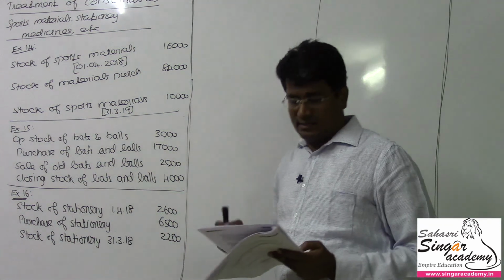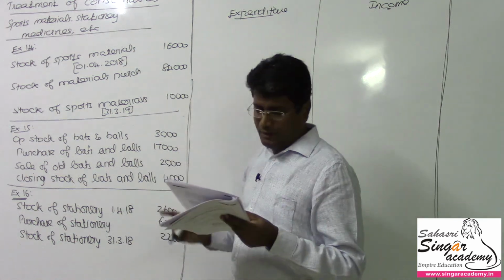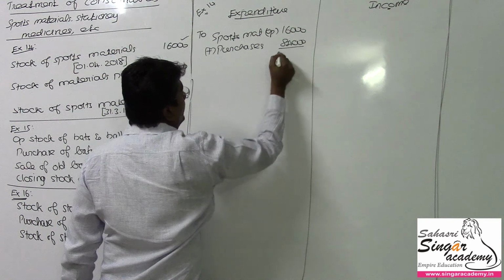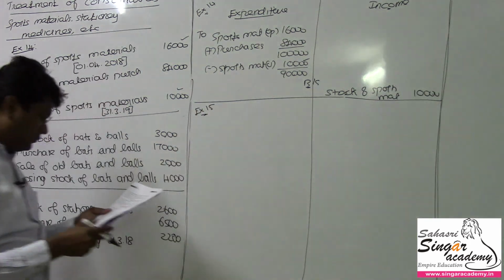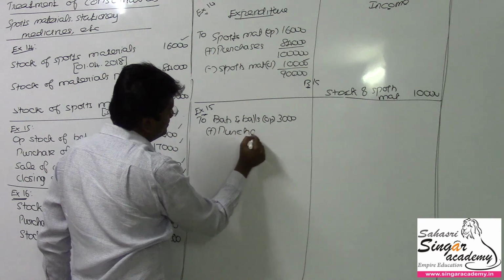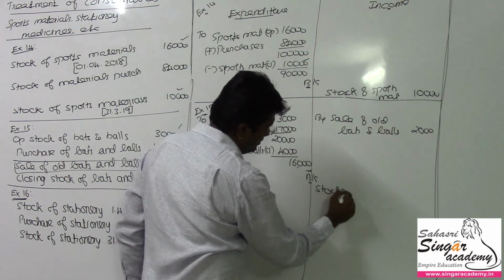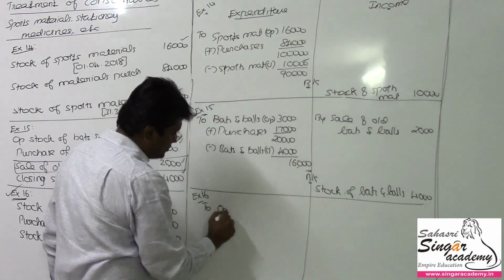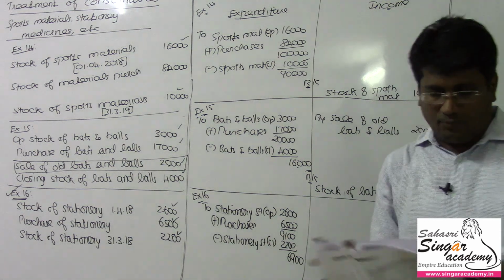02.26. Accounts of not for profit organisation | Treatment of Consumables | Exercises 14, 15 & 16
Faculty: Sridhar sir

Content:
+2 Accounts for Tamil Nadu State Board
Chapter 2:  Accounts of not for profit organisation

Applicable for
Tamil Nadu State Board +2 Accounts

Online coaching &
Live classes in
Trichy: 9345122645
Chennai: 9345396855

CA classes:
For May term exam: